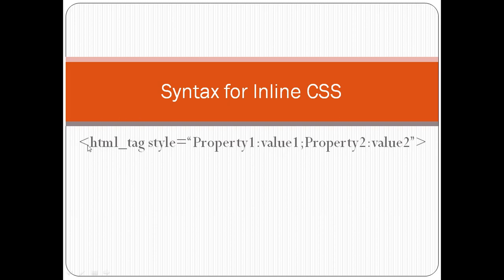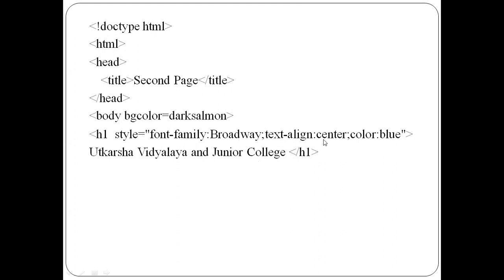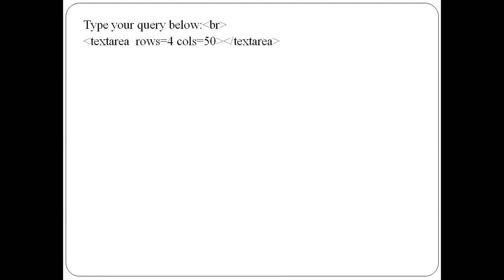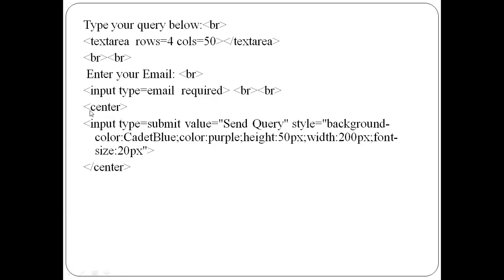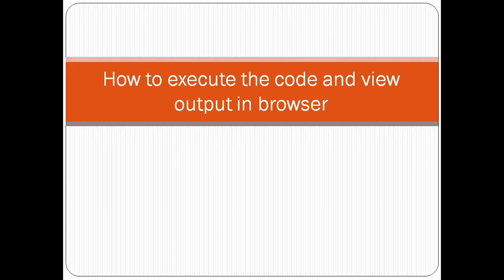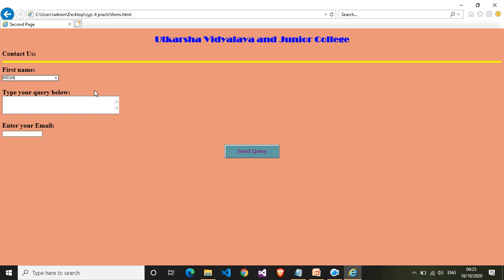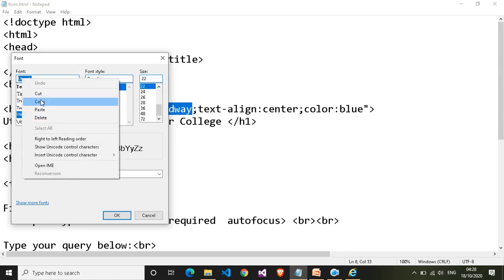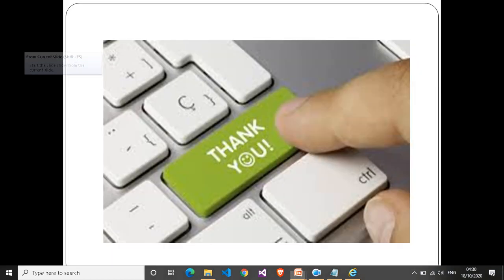Practical no. 01 Creation of website using HTML5 (Part 3)